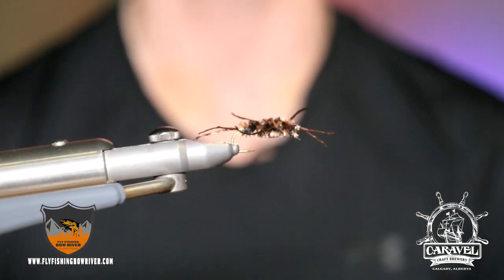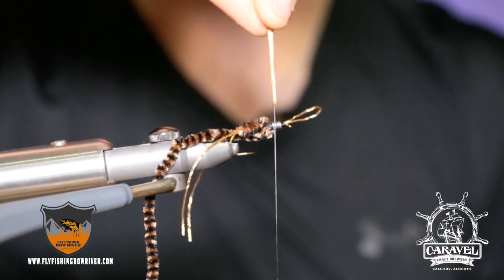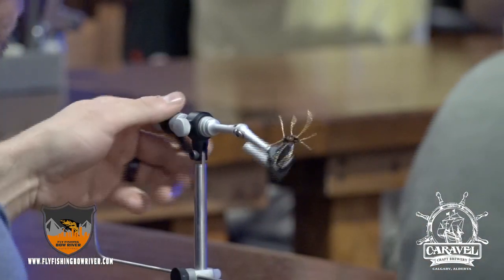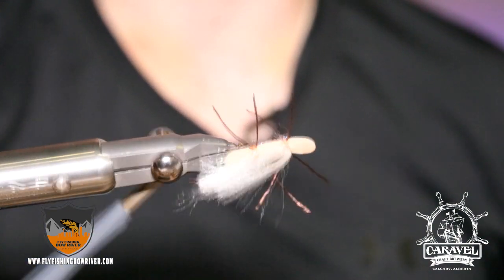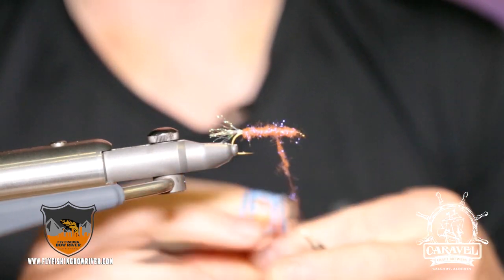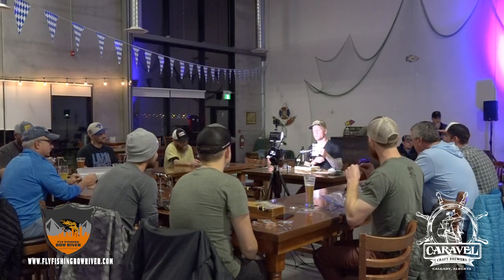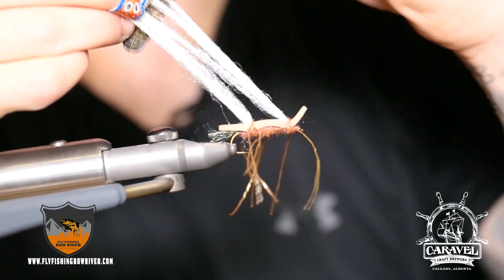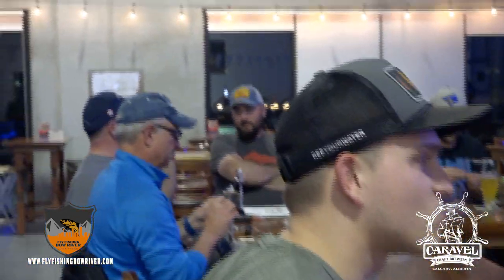S1 Ep. 3 The Stoneflies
Join us this week as we tied from Caravel Craft Brewery in Calgary, Alberta.  Instructor Tim Hepworth leads us through a stonefly Dry and a stonefly Nymph.  We are tying a chubby Chernobyl for our dry golden, as well we are tying Pats Rubber legs for the nymph patter.  All materials can be purchased on our website at